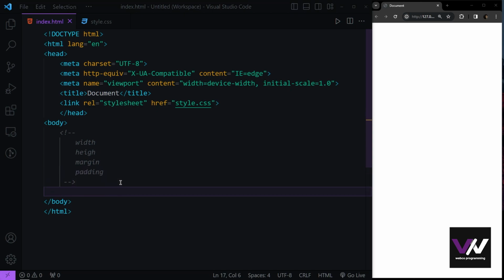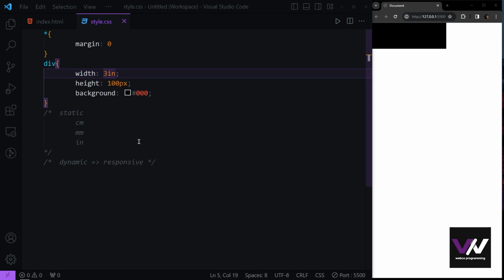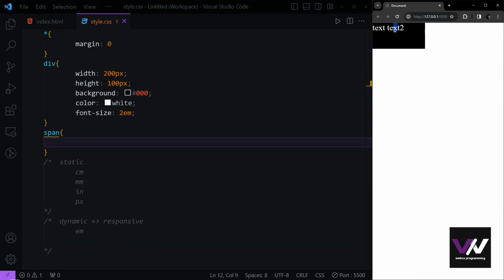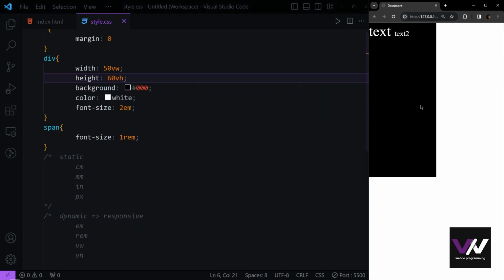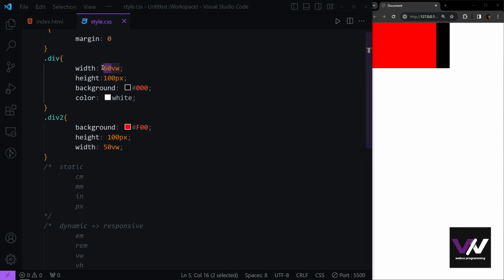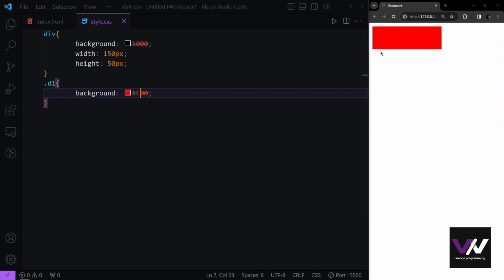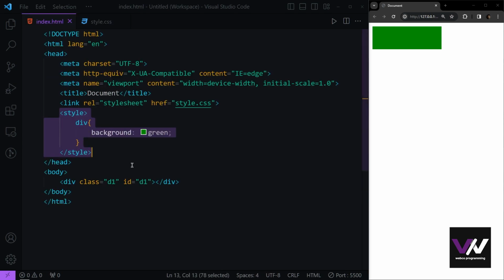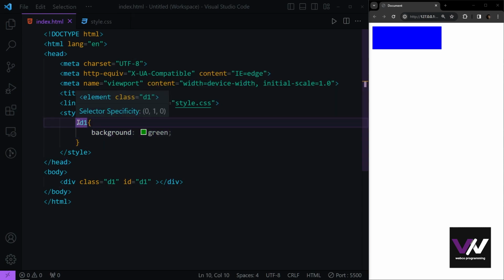CSS Units (px, em, rem) & Specificity Rules Explained (Crash Course Part 14)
full free web crash course from scratch | 0 to 100 - Part 10 | combinators pseudo classes & elements

This video is about  what are the units we have in css wich they can be dynamic or static and they are em rem vw % px cm mm ...
and then we have covered what is the priority in using css for one element and that is as the pattern below
inline css - id ( in the style tag )  - class ( in the style tag ) - tag selector ( in the style tag ) - id ( in css file ) - class  ( in css file ) - tag selector  ( in css file )